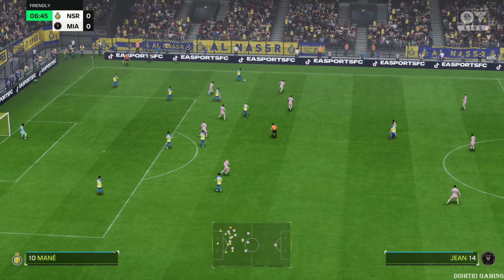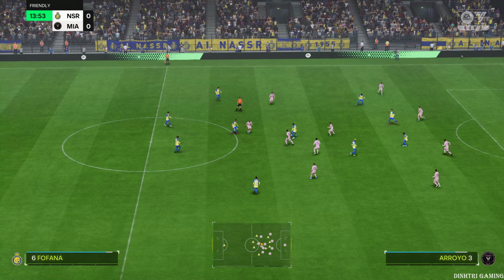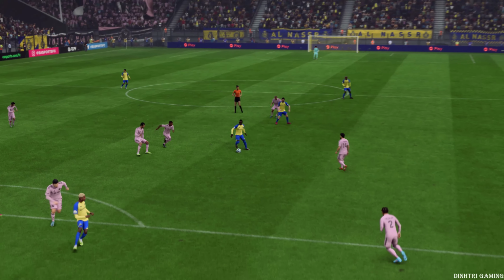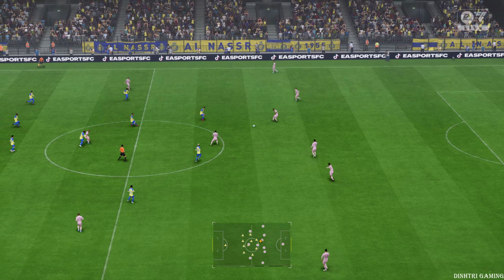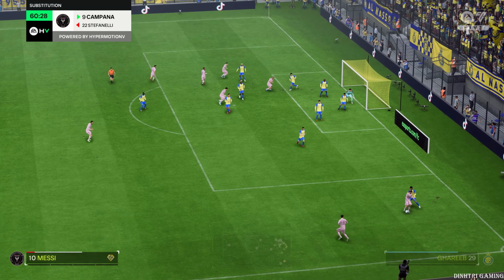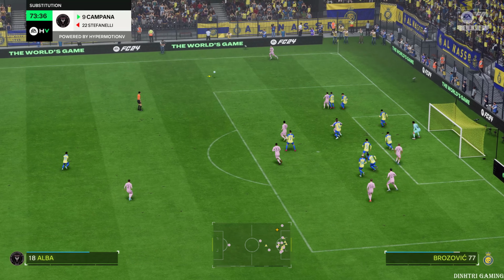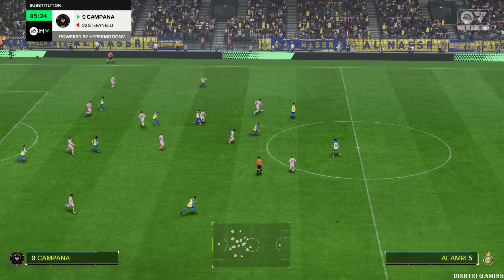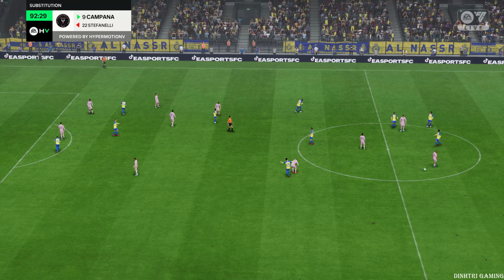EA Sports FC 24 - Al Nassr Vs Inter Miami - Cristiano Ronaldo vs Lionel Messi - Gameplay 4K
EA Sports FC 24 is an association football video game, developed by EA Vancouver and EA Romania and published by EA Sports serving as the inaugural installment in the EA Sports FC series following the EA's partnership with FIFA concluding with FIFA 23